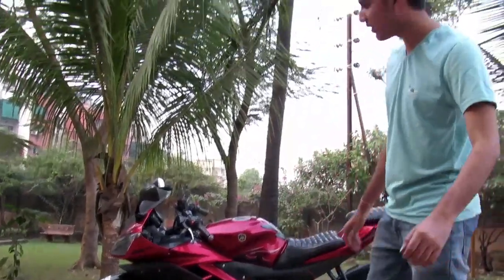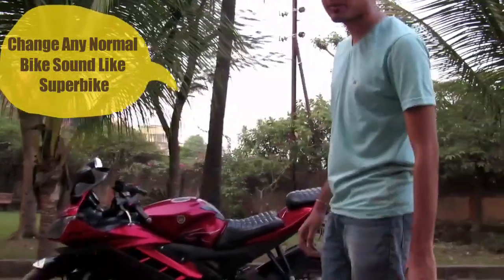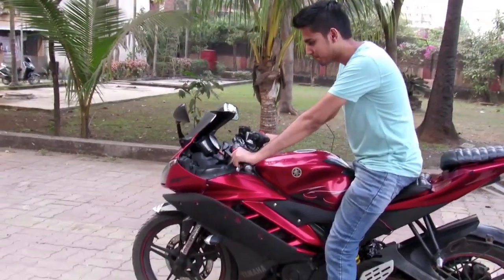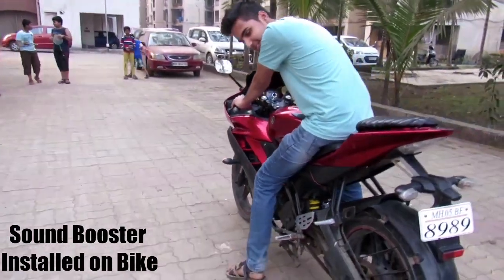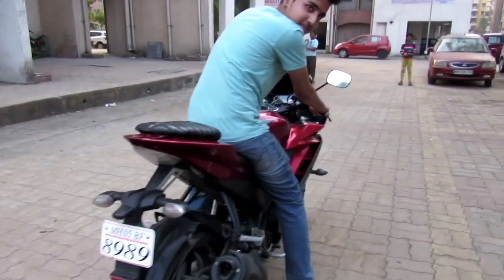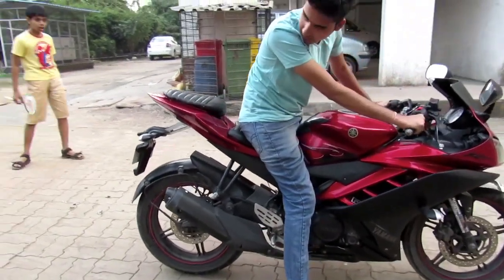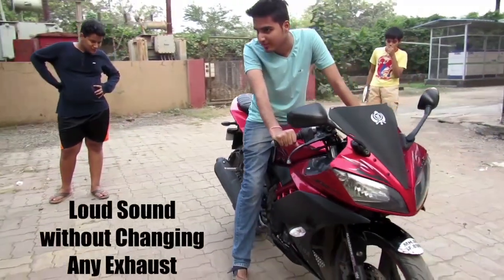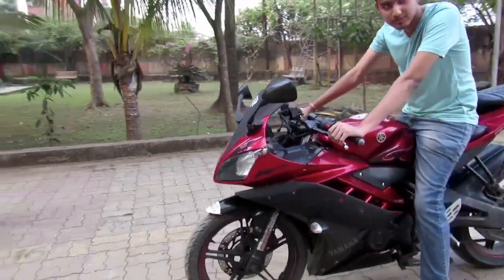R15 Sound Booster Modification,Change Any Normal Bike Sound Like Superbike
Hey..,
Guys Back with Another Video.,
In Today's Video Will Show you How to Change Normal Bike Sound Like Superbike
I have Installed Sound Booster Motor.,
To increase Sound of Bike
And Modification Done By Me.,
Good Bye..:)